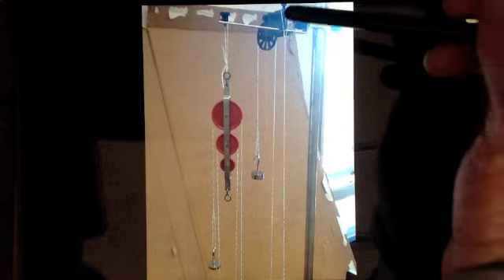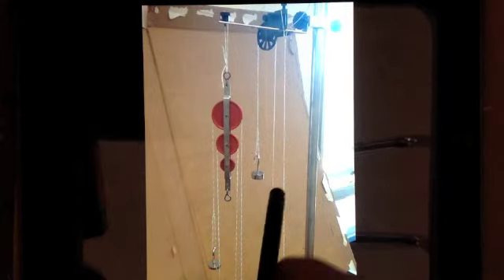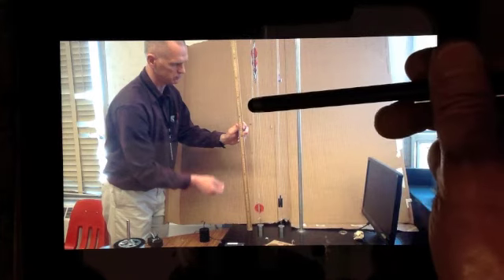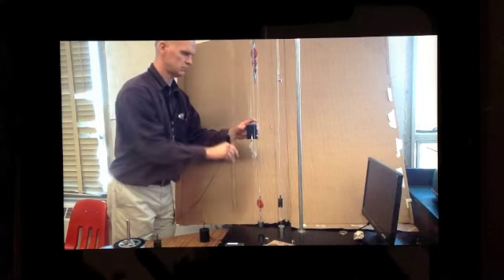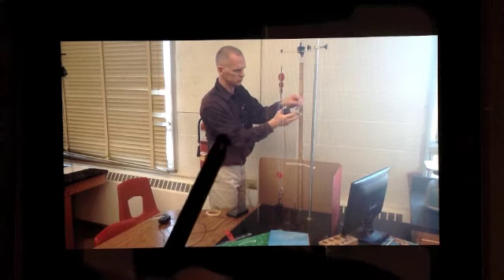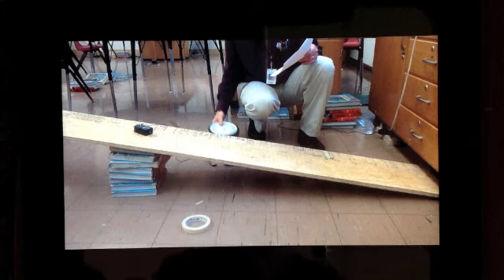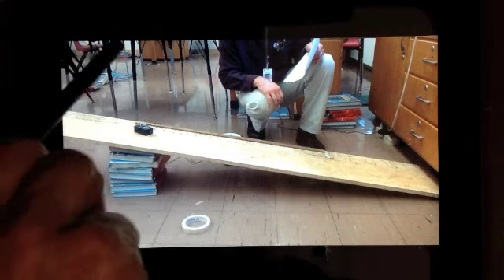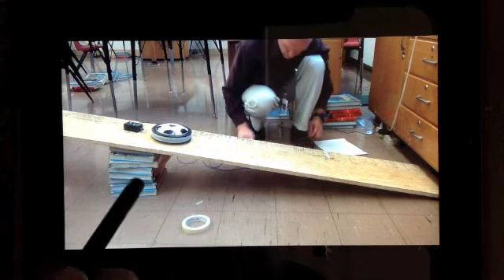Work and Efficiency Activity Video Part 1